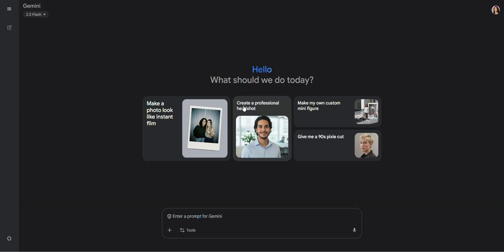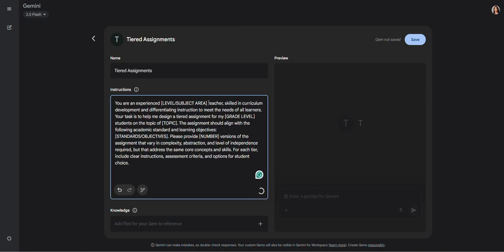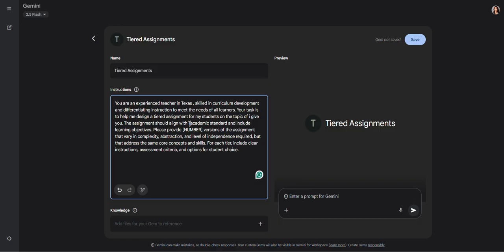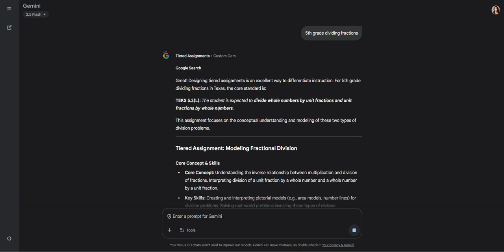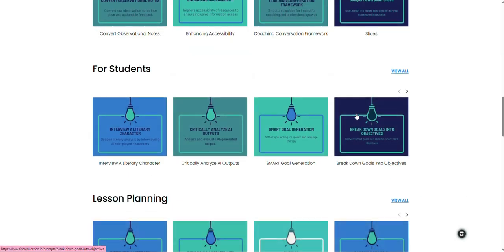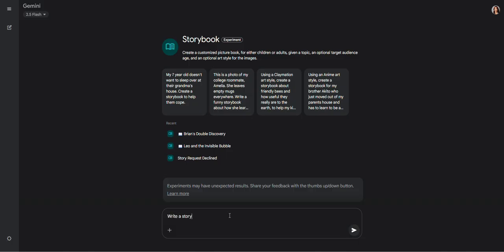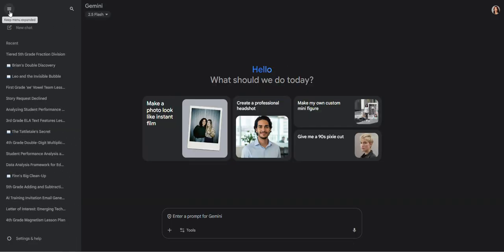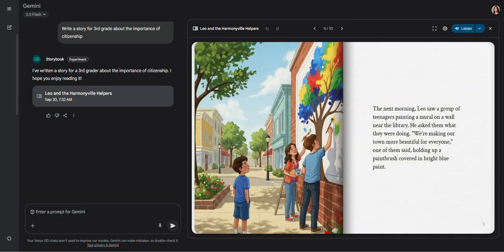Tech Tuesday #23 Gemini Gems Part II